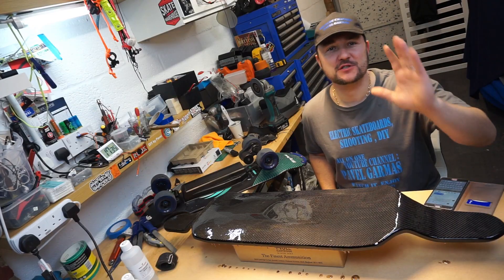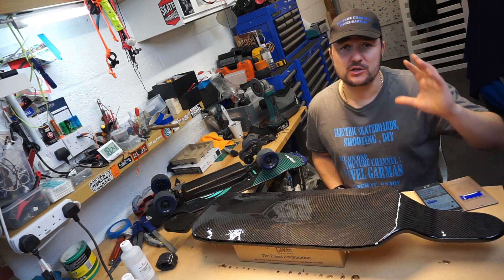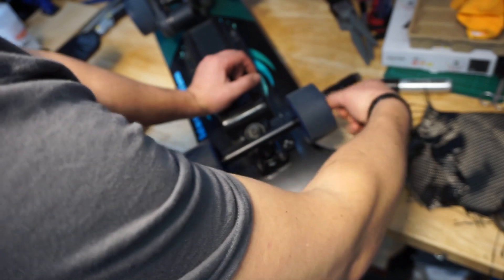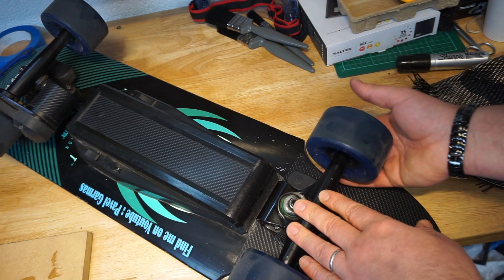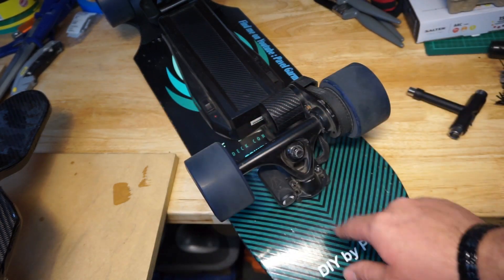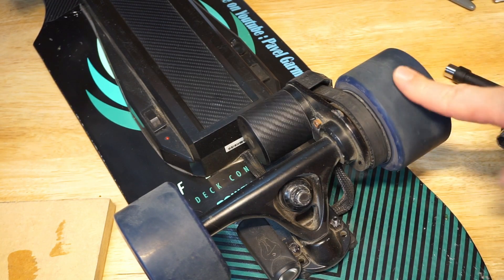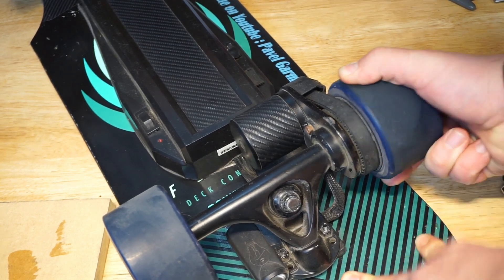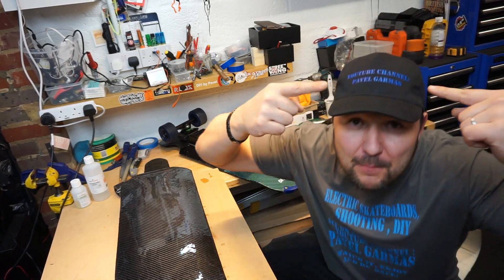ESK8 Did you know 8 ? - wheel nuts! How tight?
How#tight#should#be#the#wheel#nuts#tutorial#useful#need#to#know